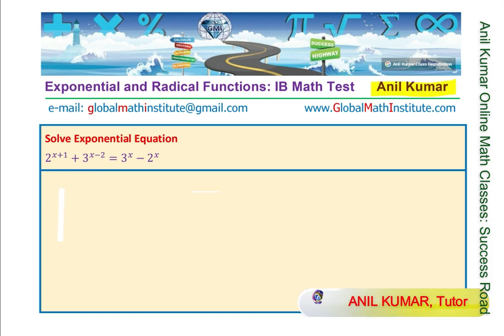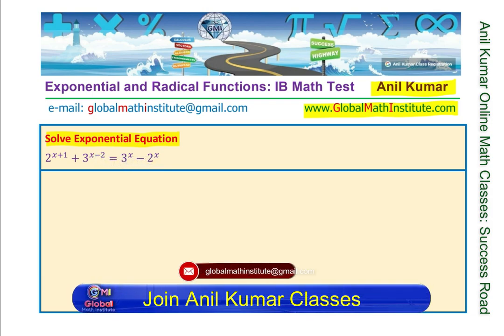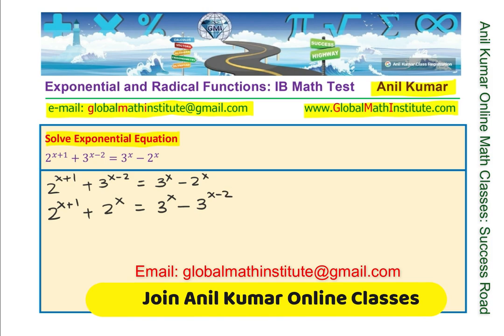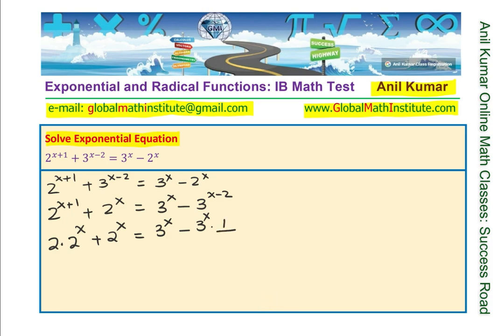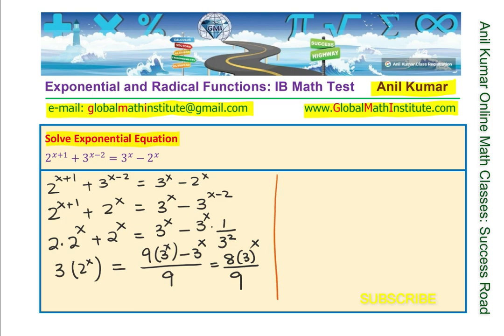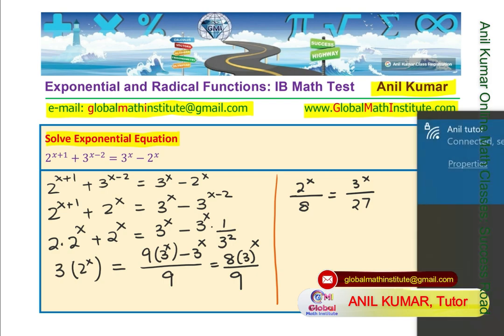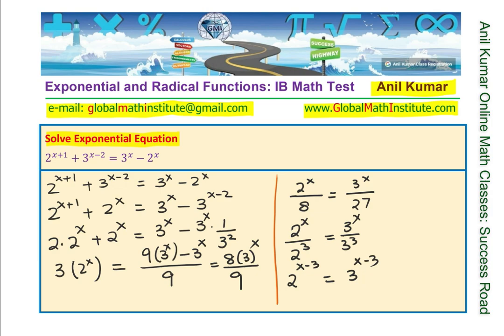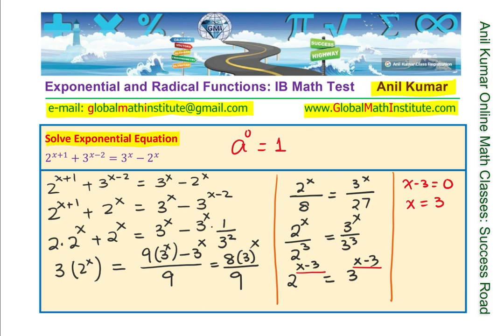Solve Exponential Equation 2^(x+1)+3^(x-2)=3^x-2^x With Different Bases IB Math Challenge